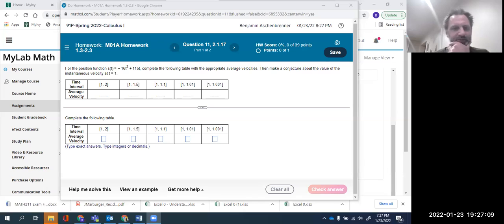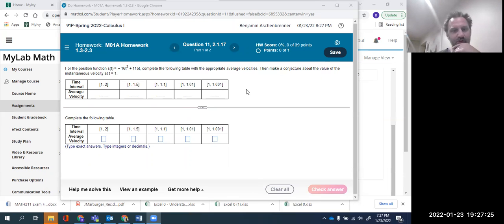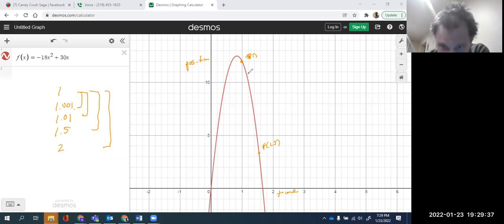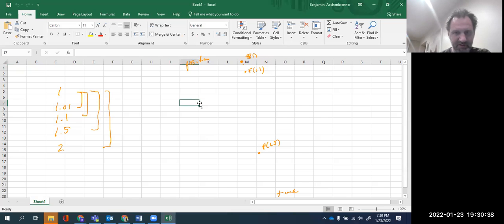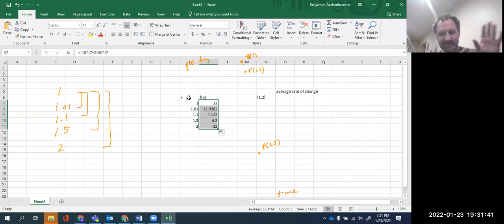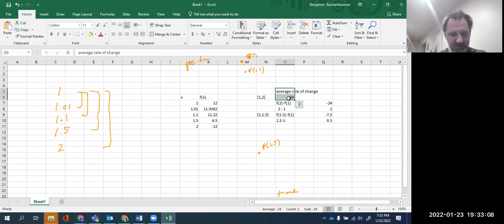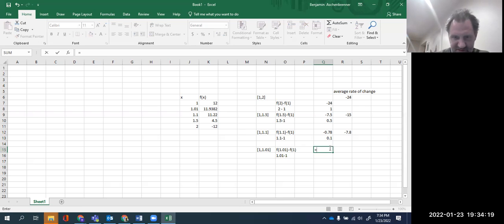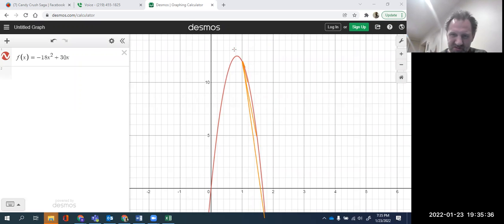Average Rate of Change